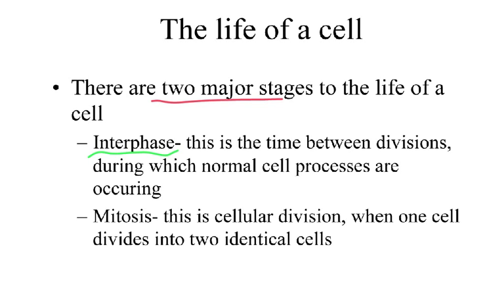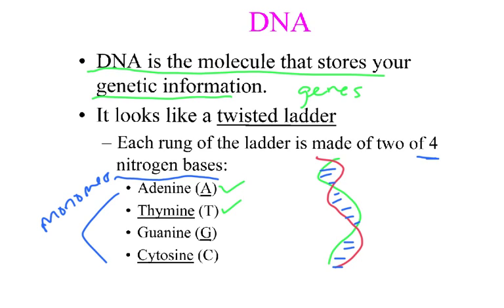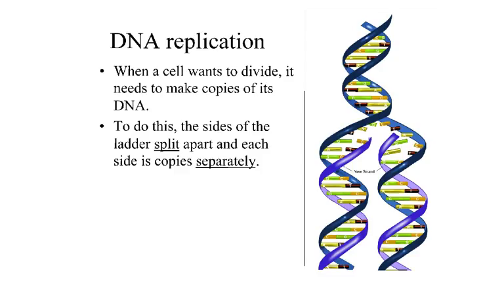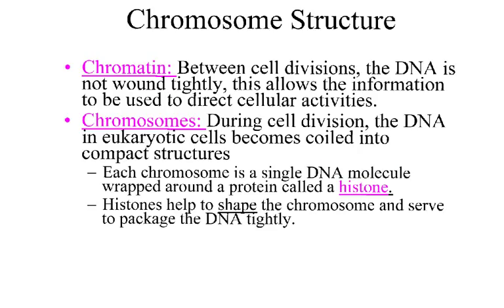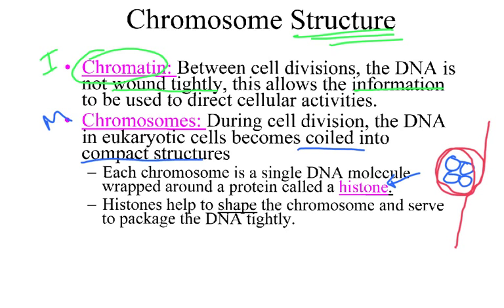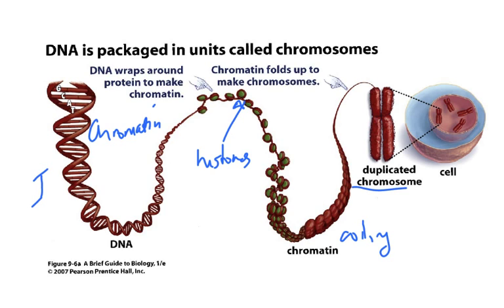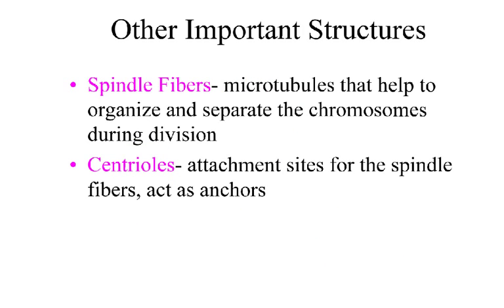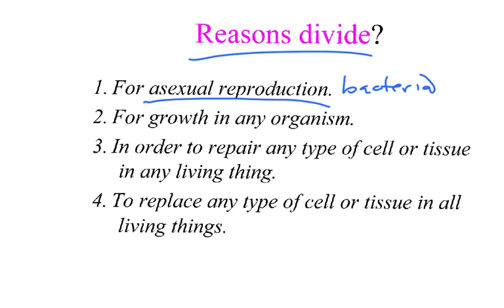Cell cycle notes 1